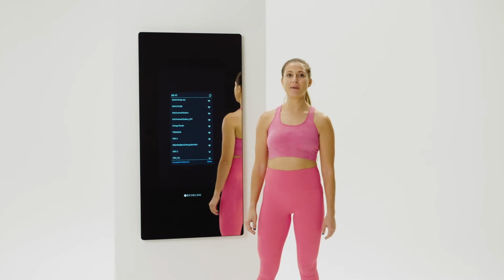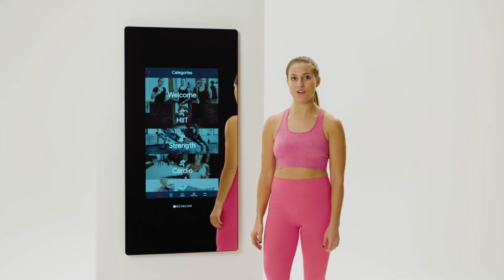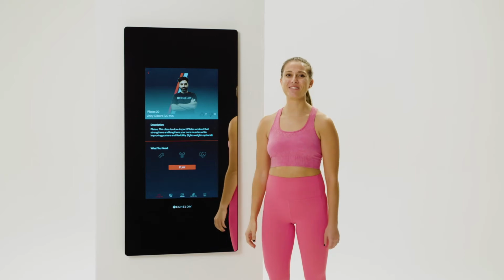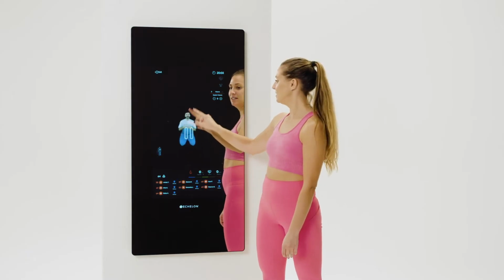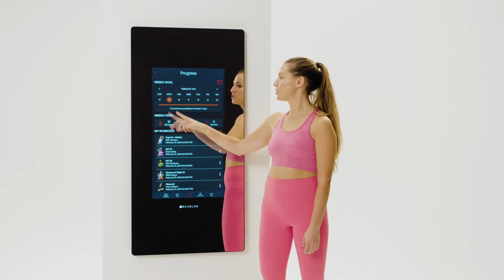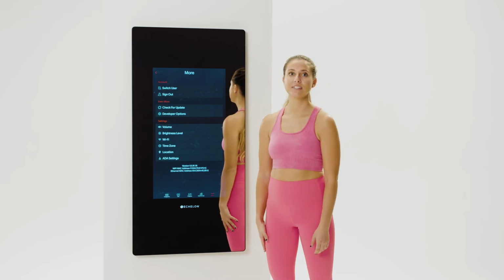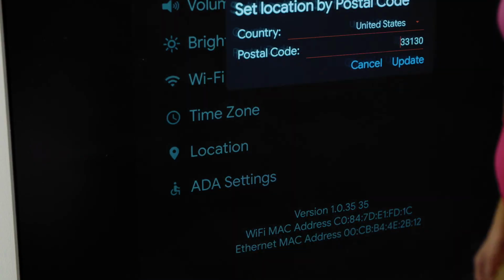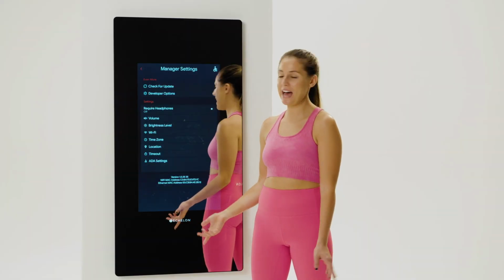Echelon Reflect Navigation Tutorial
Congrats on your recent purchase of the Echelon Reflect!

View this tutorial as we navigate through the Reflect and get you set up for your first workout.

Remember to sign up at member.echelonfit.com and be sure to connect your heart rate monitor in order to calculate calories.

We'll see you on that leaderboard!